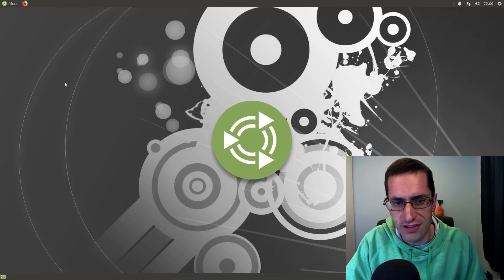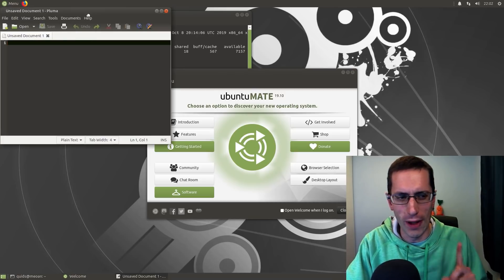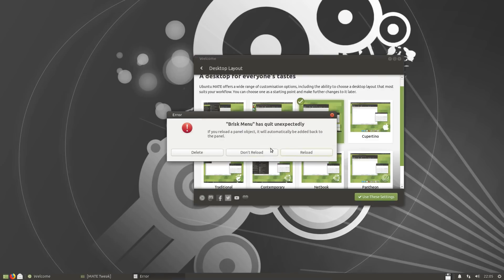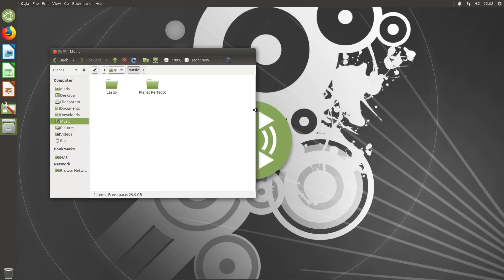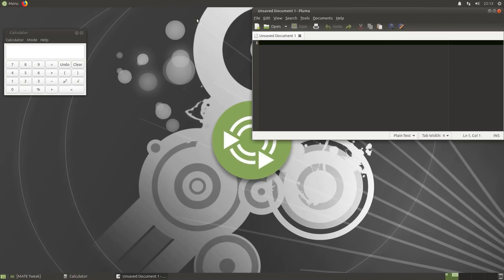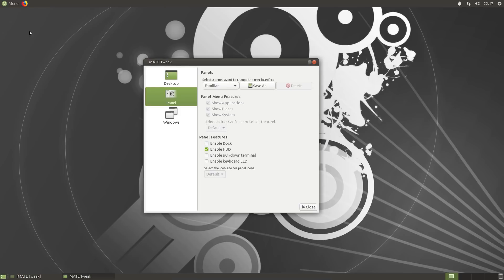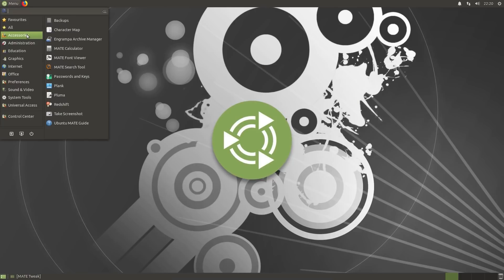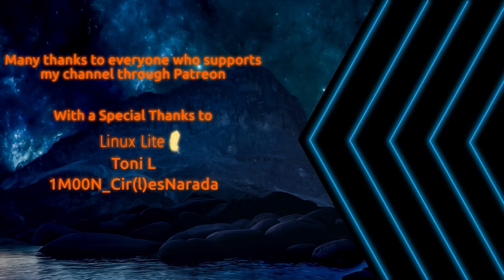Ubuntu MATE 19.10 Review - A Bugfix Release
The focus of Ubuntu MATE 19.10 (Eoan Ermine) has been on paper cut bugfixes and improving the user interface.

Ubuntu MATE offers salvation for Unity desktop lovers with their Mutiny desktop. Or you can choose from 7 other desktop layouts